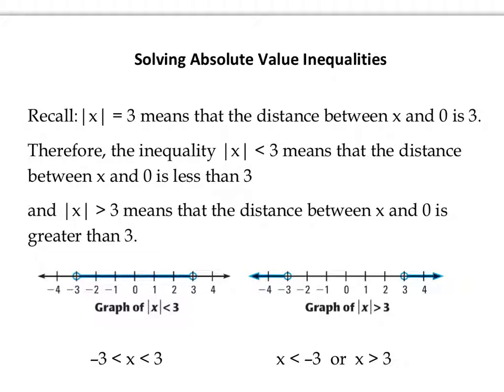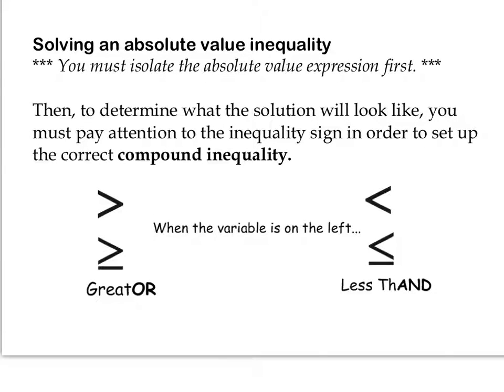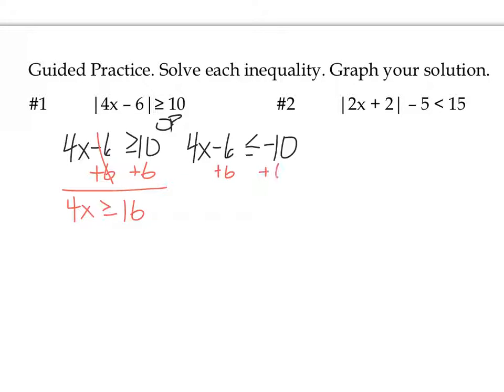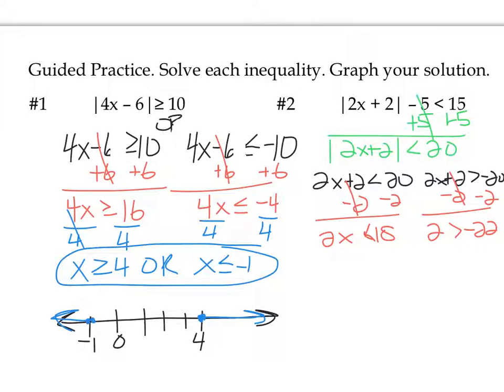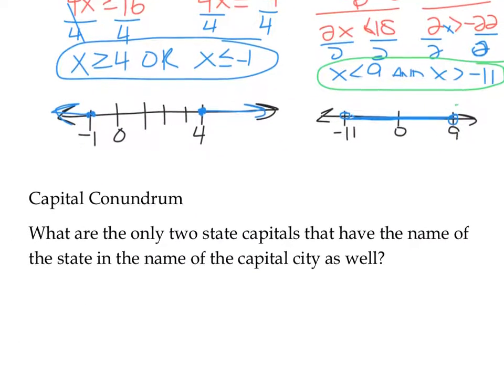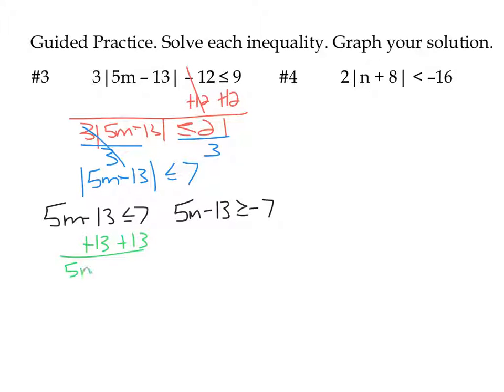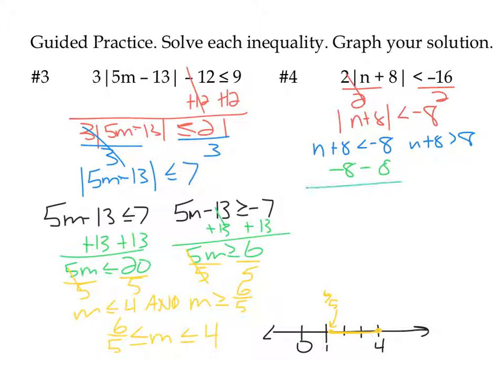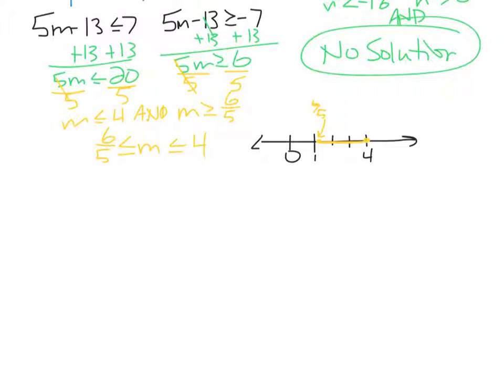Algebra 2 1.6 Day 2 solve absolute value inequalities